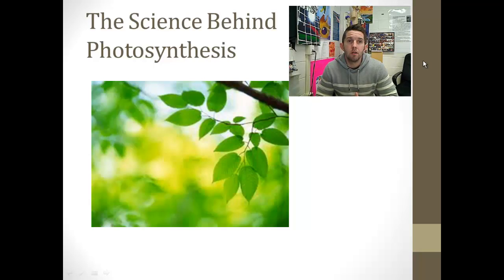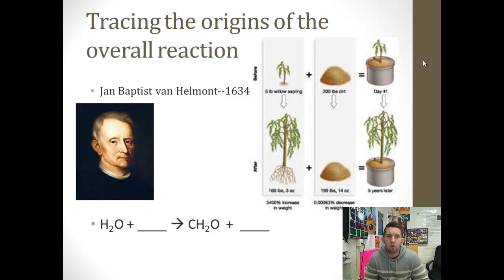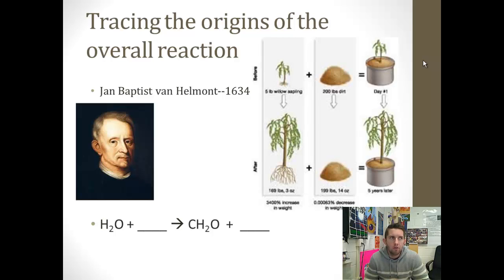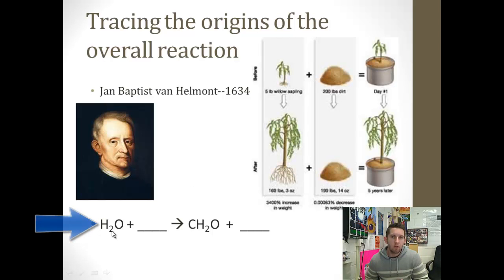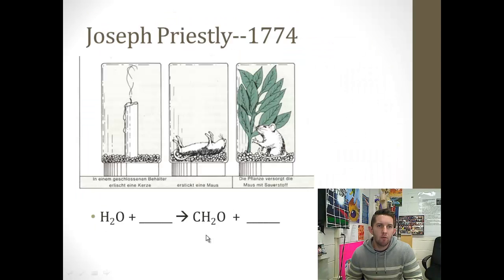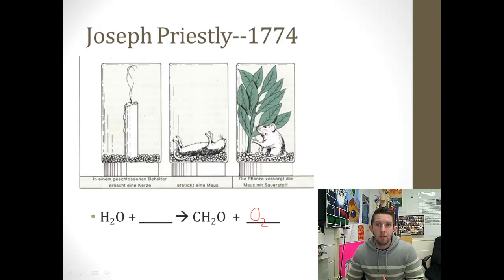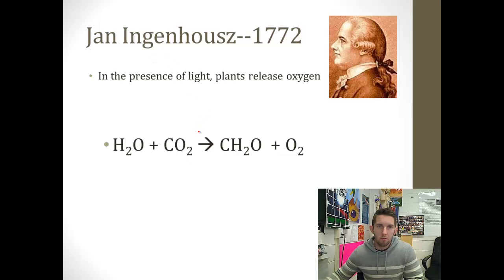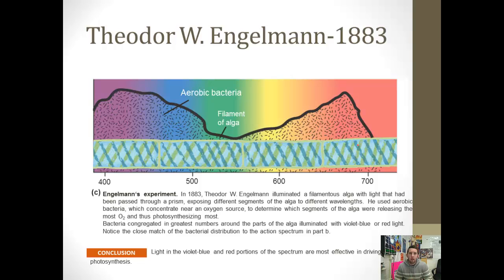The Science Behind Photosynthesis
A brief description of the science behind the overal reaction of photosynthesis.